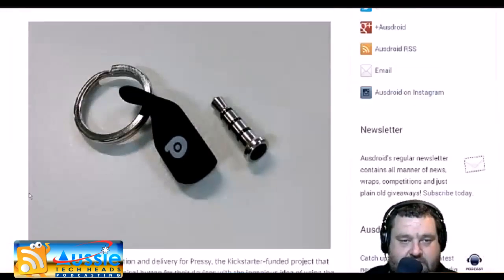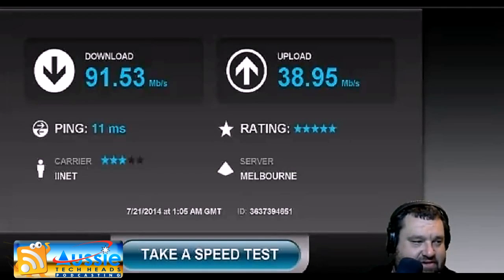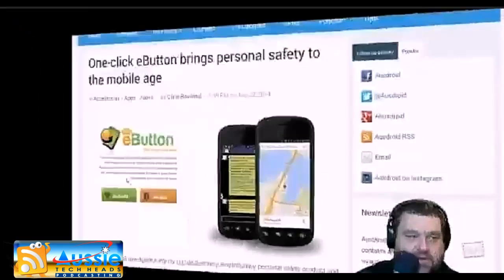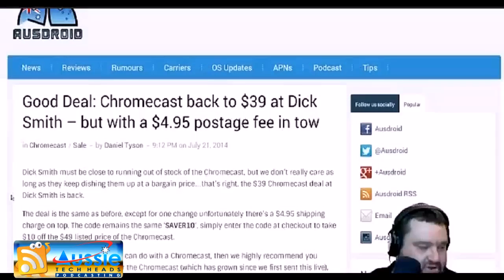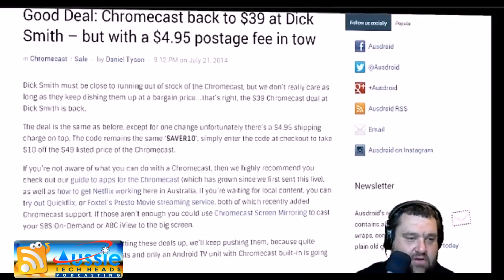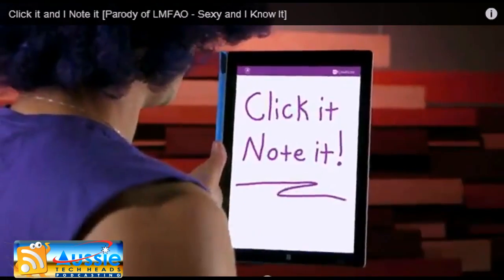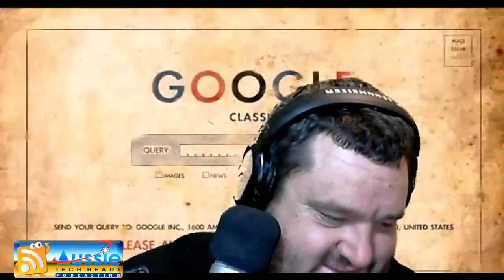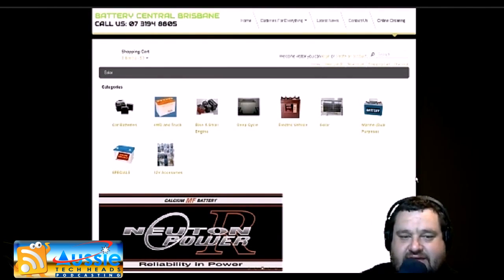Aussie Tech Heads - Episode 400 - 24/07/2014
Weekly wrap up of tech news and views, and maybe a tangent or two from the longest running Tech News podcast in Australia.

Google finally drops its 'Real Name' policy
Uber now available on Windows Phone!
Apple reaps massive US$7.7 billion profit
Dell embraces Bitcoin
Apple iPhone 6 specs revealed on Amazon
Windows development set to be 'unified' by Microsoft